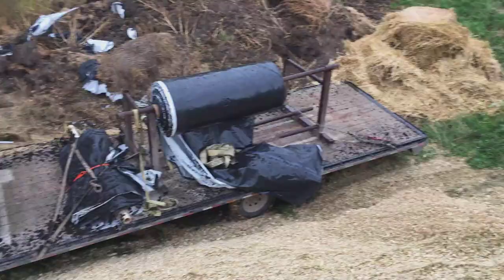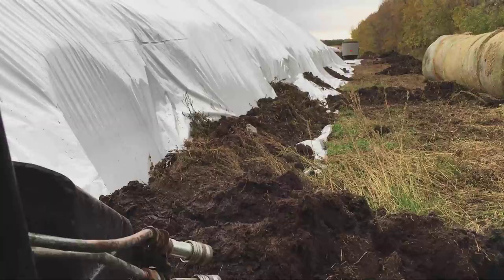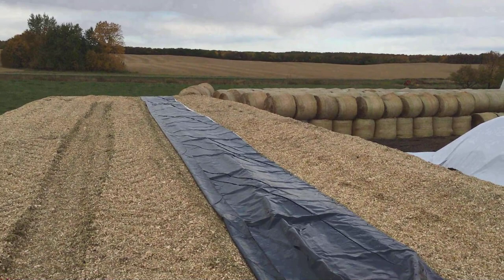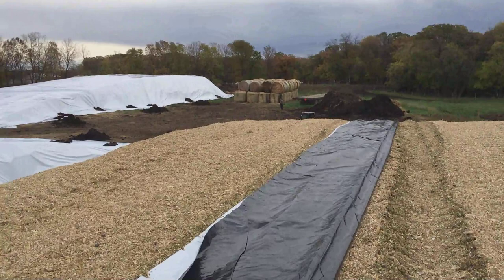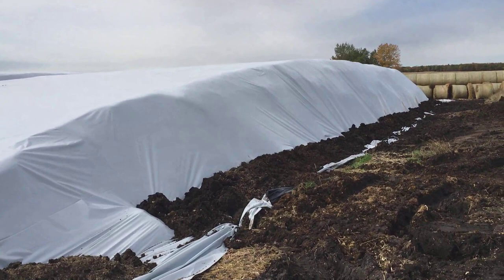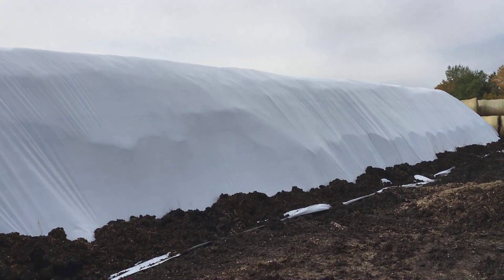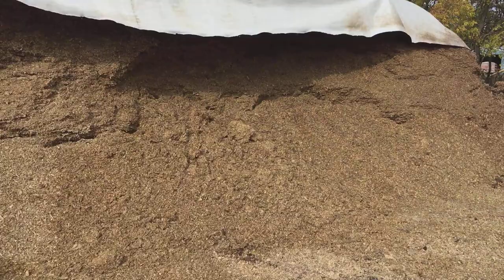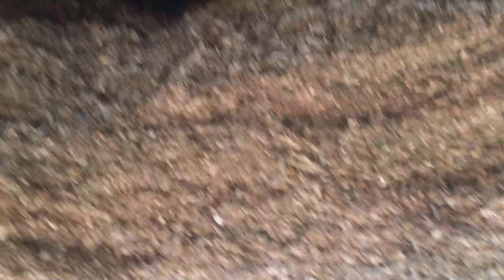Steppler Farms Blog - Covering Silage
Covering our silage stacks